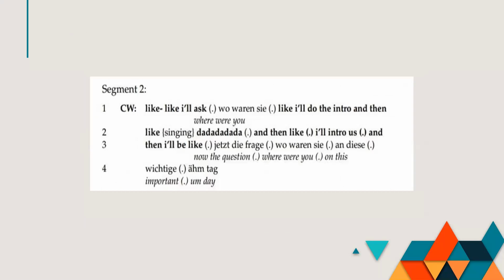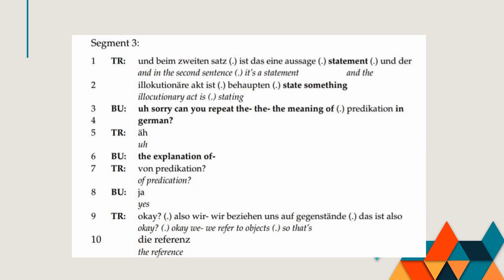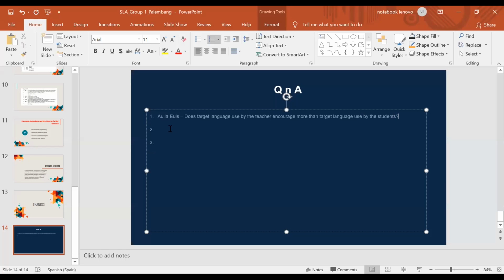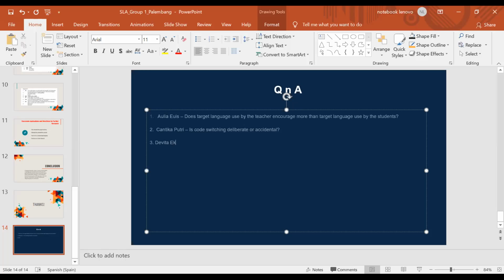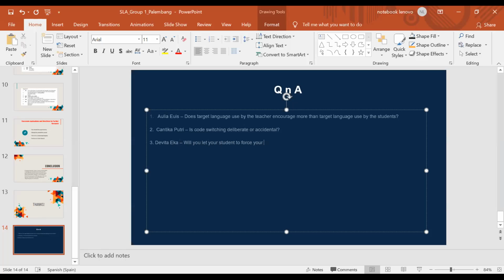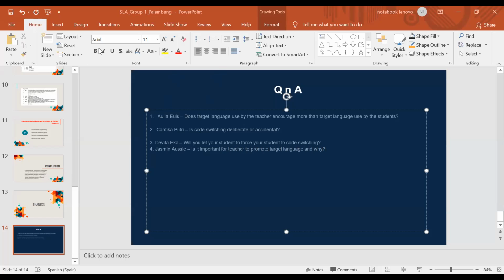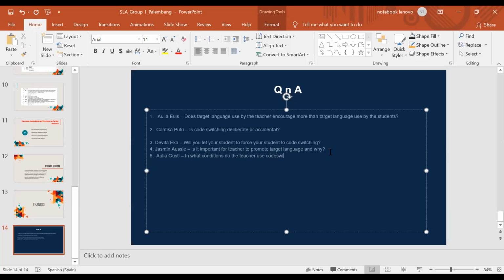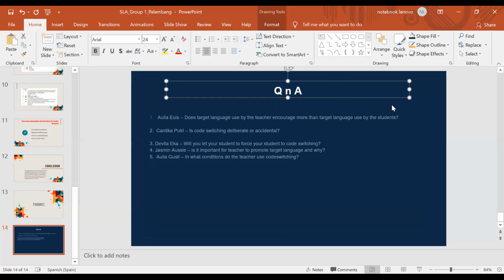Teacher and Student Use of the First Language in Foreign Language Classroom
Group 1 - Palembang
Second Language Acquisition

1. Oktavia Dwi Lestari
2. Miftahunajah Aditiya Pratama
3. Ermalati Putri
4. Rana Fakhira
5. Tri Unilasari
6. Nabilla Tasyaa
7. Thadya Azrielyani
8. Widad Mapandre R.B
9. Azzahrah
10. Tiara Alya Tanza